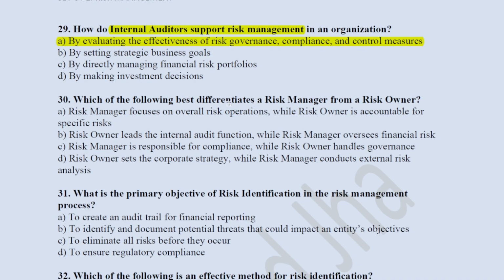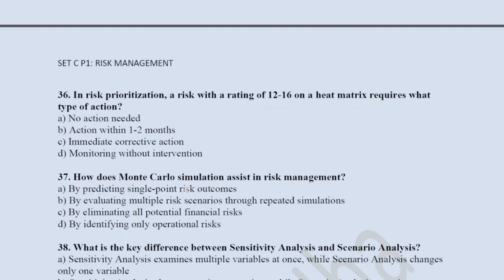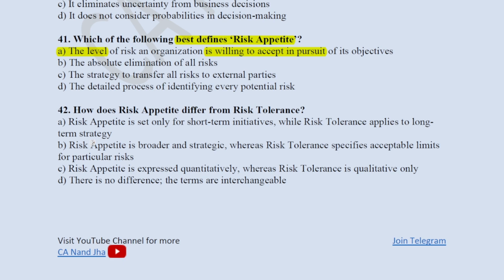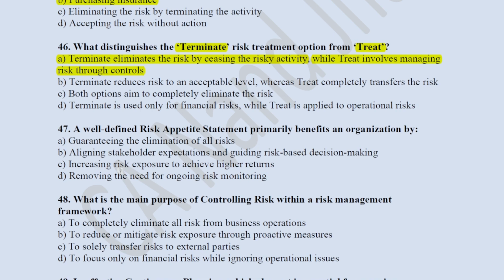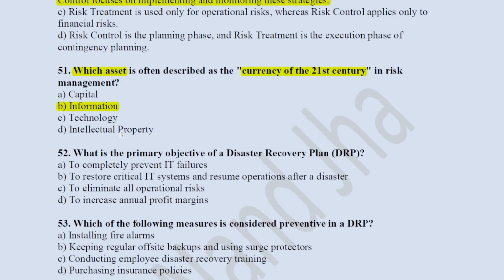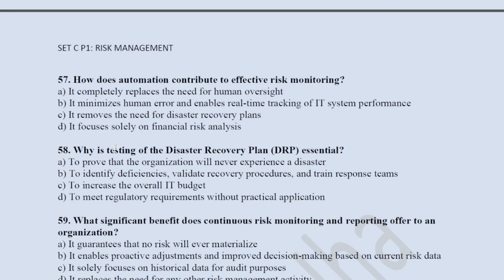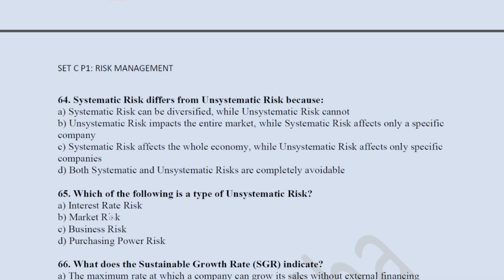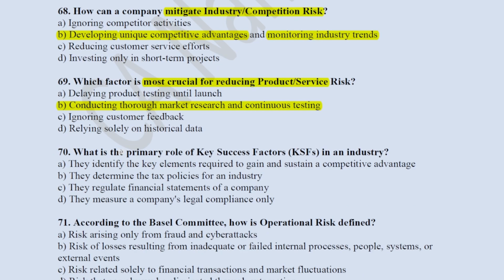SPOM SET C RISK MANAGEMENT | Part 2 | SURE SHOT MCQs | CA Final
We break down the most important RISK MANAGEMENT MCQs to help you SCORE AND PASS IN EXAM! ✅

👉 What’s Inside?
✔️ 100% Exam-Oriented MCQs
✔️ Smart tricks to retain key points
✔️ Essential revision material for last-minute prep

⚡ If you're serious about acing CA Final, this video is a must-watch!